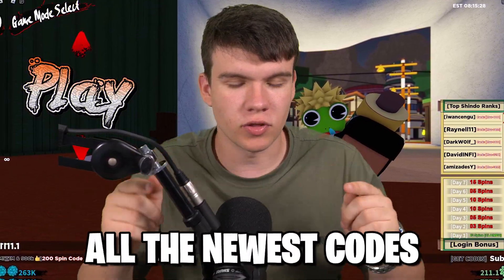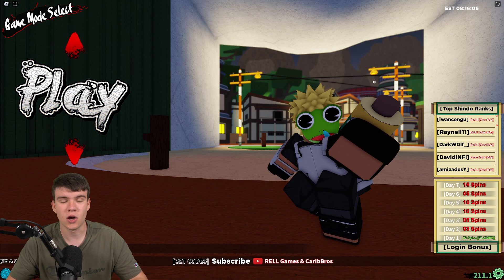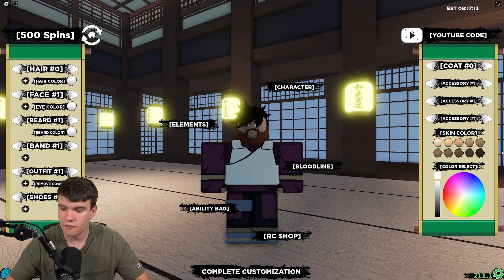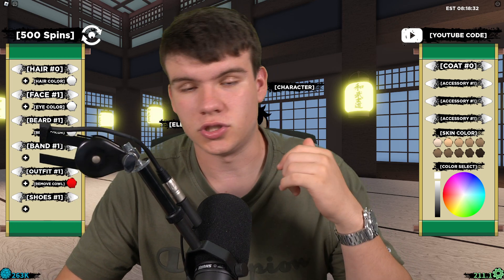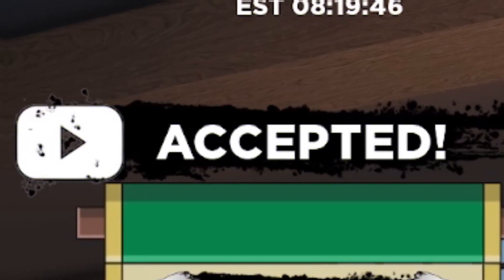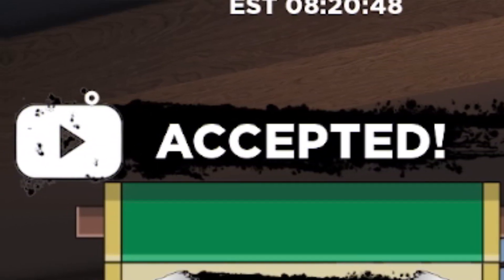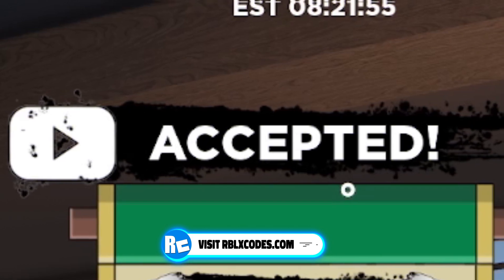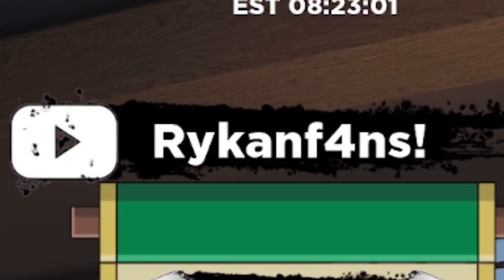*NEW* ALL WORKING UPDATE CODES FOR SHINDO LIFE! ROBLOX SHINDO LIFE CODES (SHINOBI LIFE 2)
In this video I will show you ALL Shindo Life CODES on Roblox! The NEW codes will give you rewards for Shindo Life...